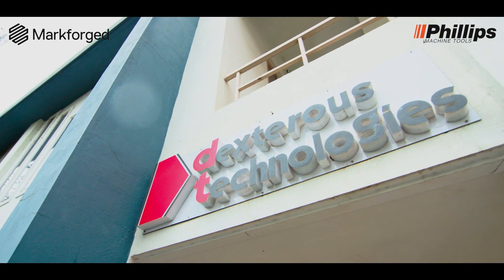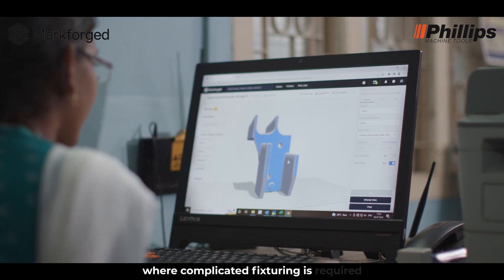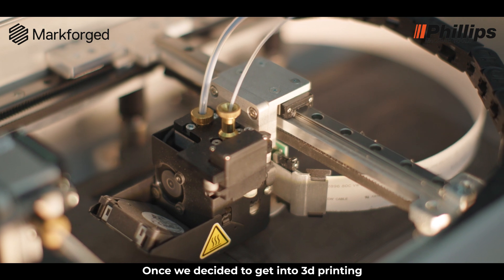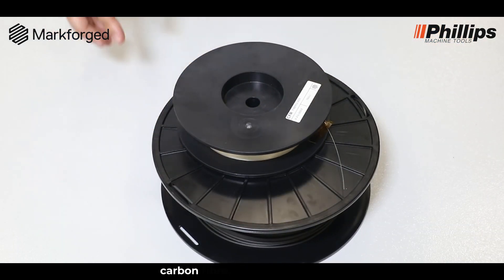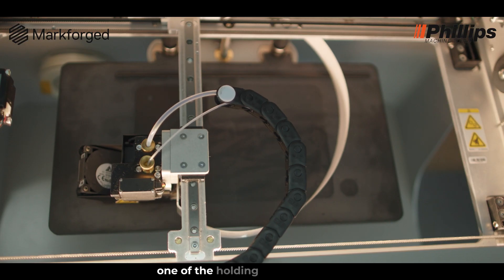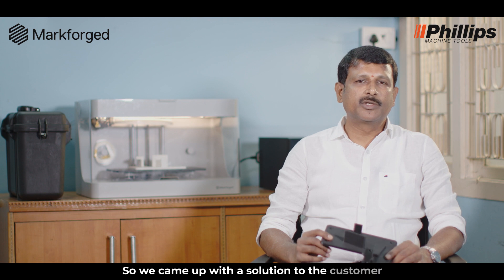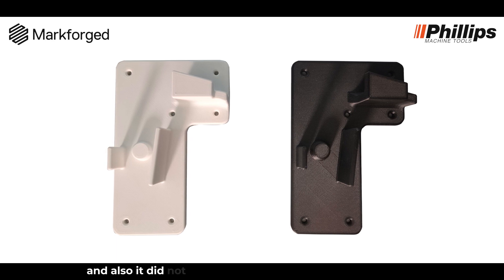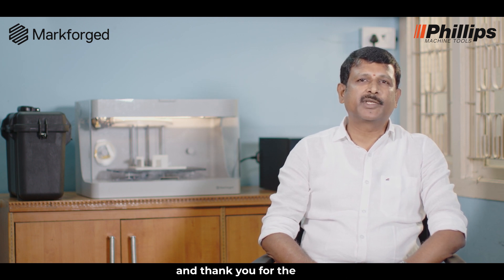Dexterous Success Story - Phillips Additive Manufacturing .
The parts manufactured by Markforged Digital Forge Platform comes with amazing strength and better aesthetics, thanks to the possibility of reinforcing carbon fiber with onyx material.
Learn about the features that distinguishes the printer from others.

Watch this video to find out how the Markforged Digital Forge platform, in collaboration with Phillips Additive Manufacturing, helped Dexterous Group replace metal holders with high-strength non-metallic parts for a medical equipment manufacturer, leading to its success.

📈 Why Choose Phillips:

• Cutting-edge technology and innovative solutions
• Hands-on learning experiences with industry-leading equipment
• Commitment to education and workforce development
• Proven expertise in automation, milling, turning, grinding, EDM, Metal Forming and 3D printing solutions.

Time-Stamps:

0:00 Intro
0:24 Challenges and Solutions
0:50 Exploring Additive Technology
1:14 Markforged Technology
1:50 Customer Success Story
2:56 Support from Phillips